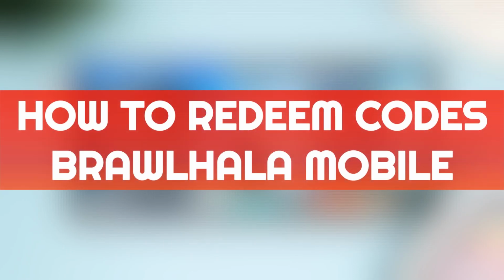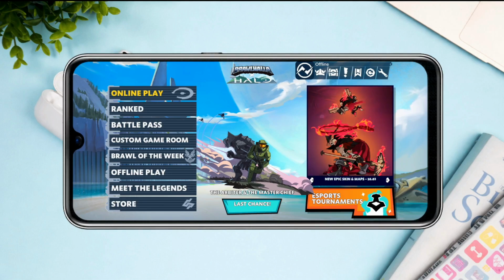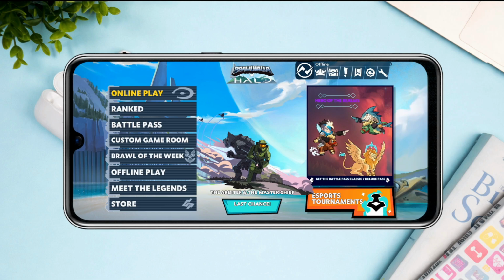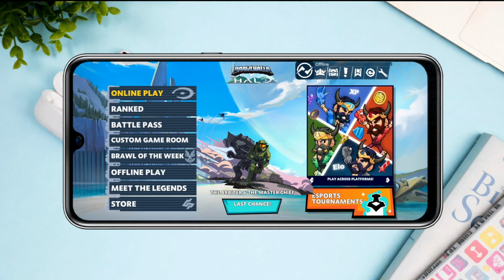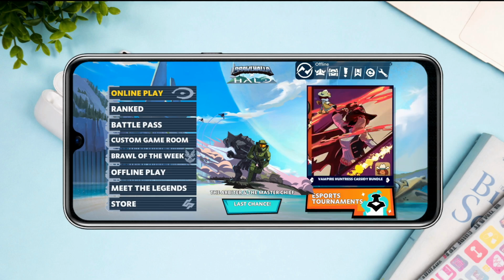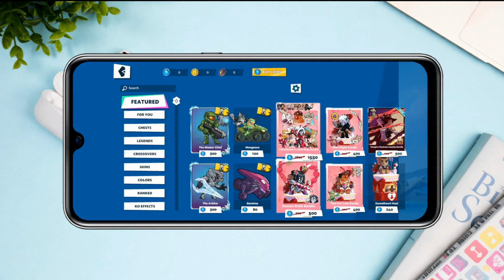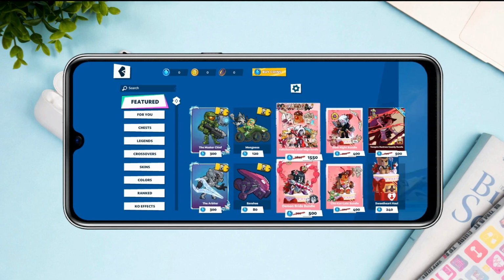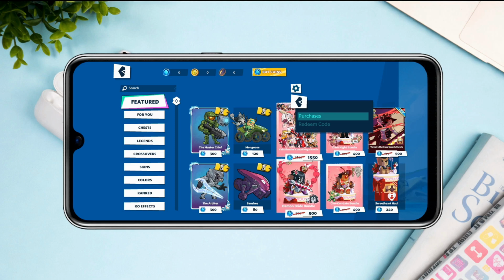HOW TO REDEEM CODES IN BRAWLHALLA MOBILE 2026! (QUICK & EASY)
In this video, I am going to show you how to redeem codes in Brawlhalla Mobile fast and easy. Learn where to enter redeem codes and how to claim rewards in Brawlhalla on mobile. Follow this step by step tutorial to successfully redeem Brawlhalla codes without errors.